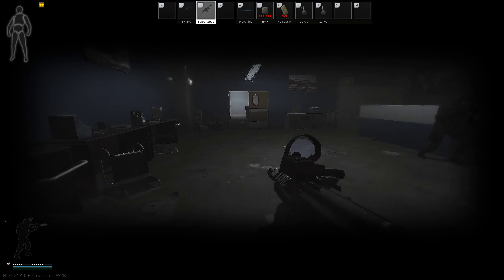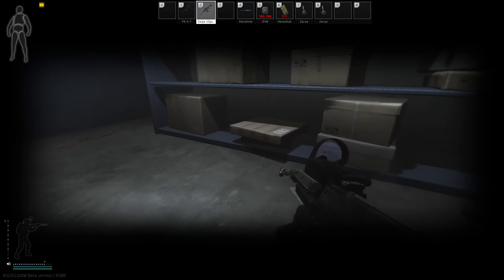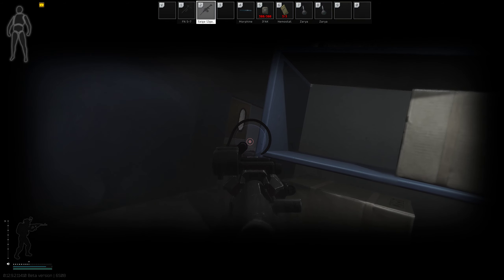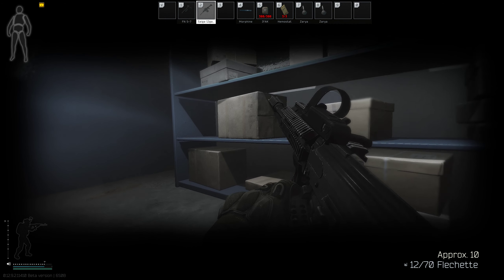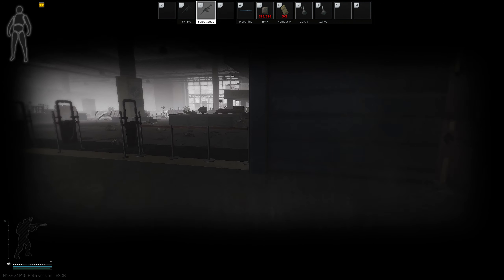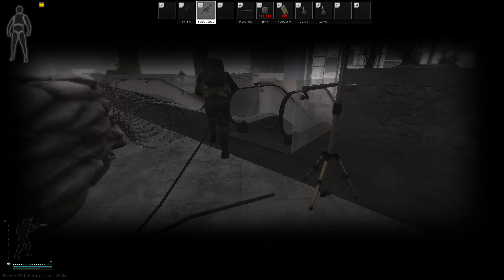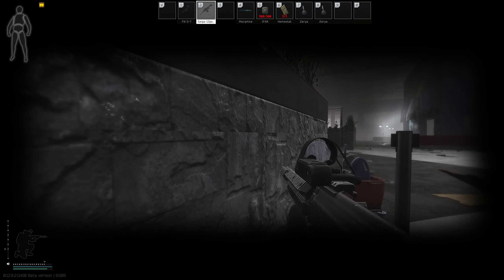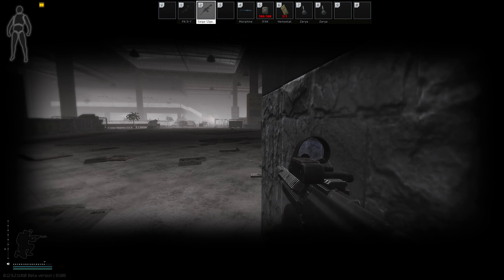5man noob reapening pt1